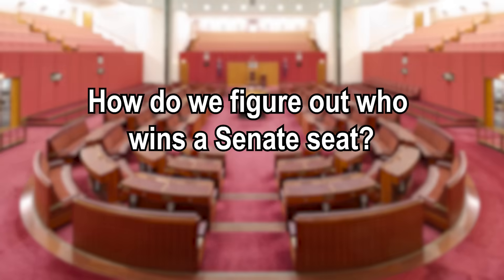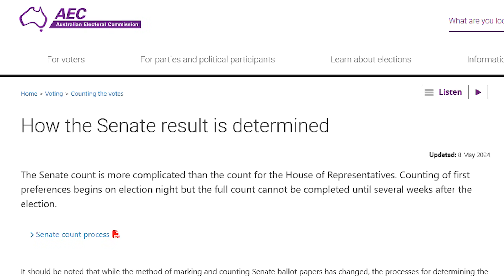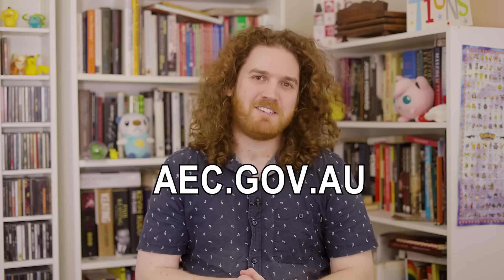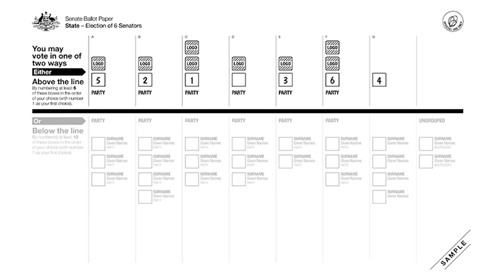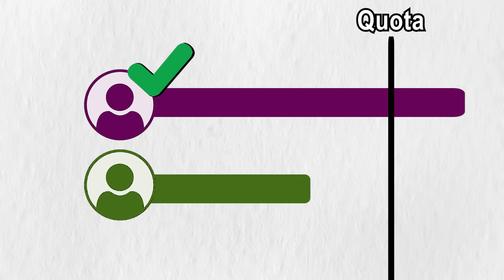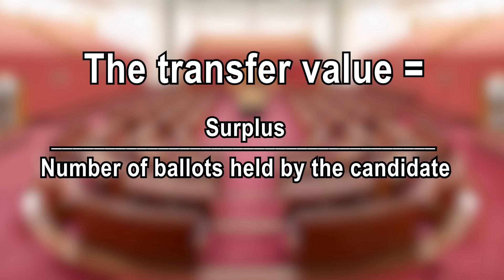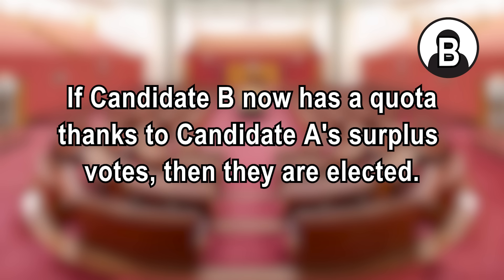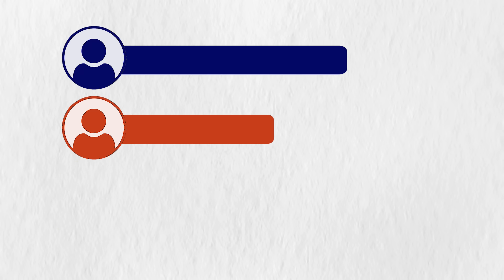How are Senate Preferences Counted? (yes this is about maths) | AUSPOL EXPLAINED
How does preference counting work for the Australian Senate? How do they figure out who wins the Senate seats? To win, a candidate needs a quota - but a quota is different depending on how many seats there are and how many votes there are overall. Once candidates achieve a quota they're elected but then if they have surplus votes those are transferred at a reduced rate to the next preferences on the ballot. If that sounds complicated to you then good thing here's a whole episode dedicated to explaining how that works!

If you want to read more about it you can on the AEC

For an explanation about how preferential voting in the House of Representatives works here's an episode I prepared earlier

Auspol Explained would like to acknowledge the Whadjuk Nyoongar people and their Elders as the owners and custodians of the Land that the episode was recorded and edited on. This Land was stolen and never ceded. It always was and always will be Aboriginal Land.